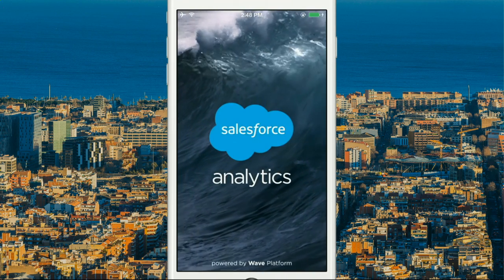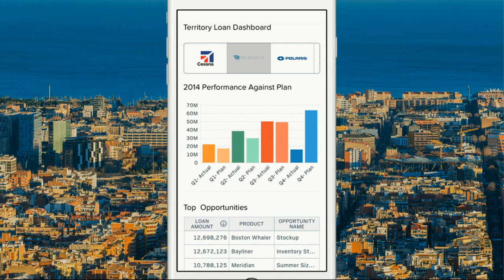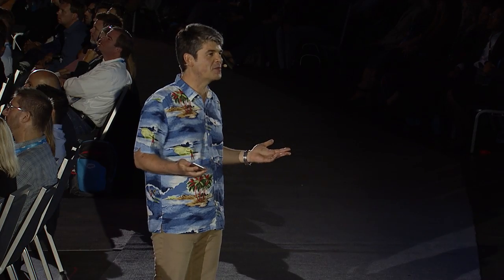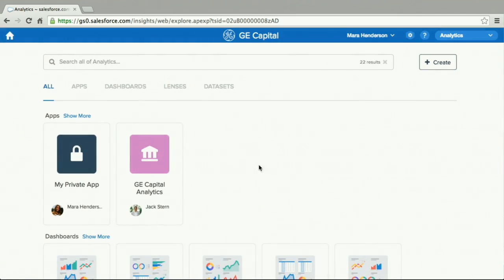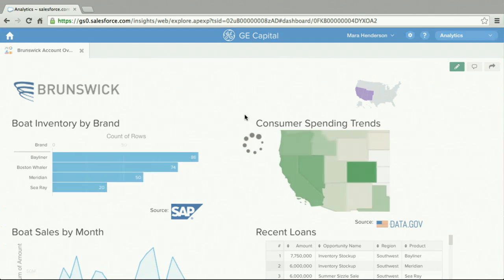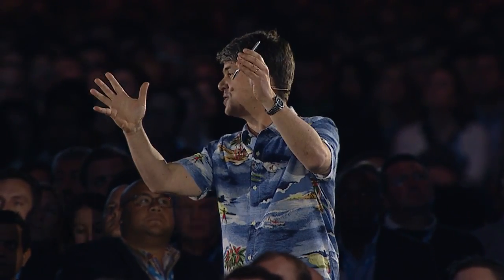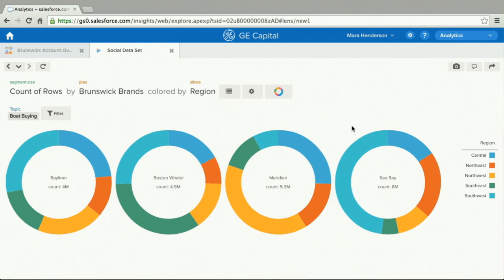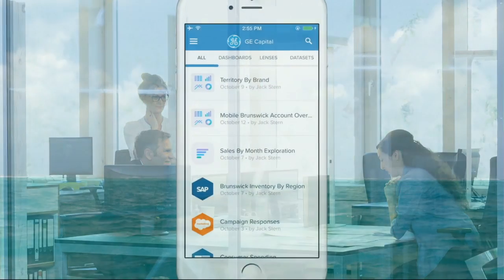Chapter 3 - Analytics Cloud - Dreamforce 2014 Opening Keynote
Marc Benioff introduces Salesforce Analytics Cloud: Analytics for the rest of us. Alex Dayon, President Products, Salesforce, presents an Analytics Cloud case study and customer film featuring GE Capital.